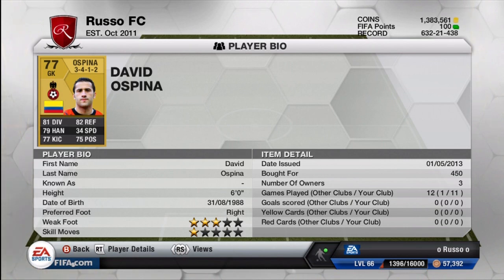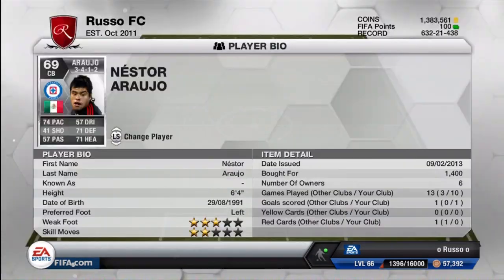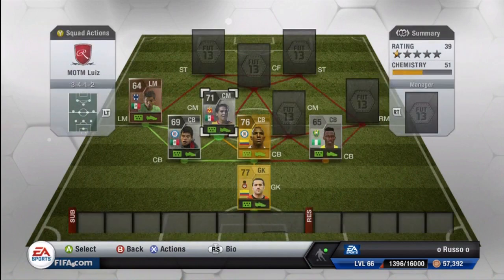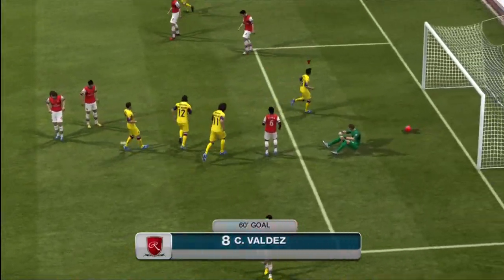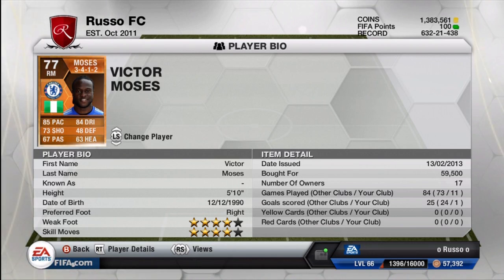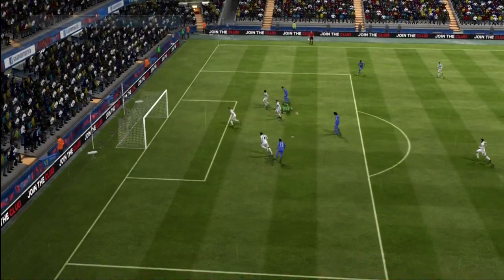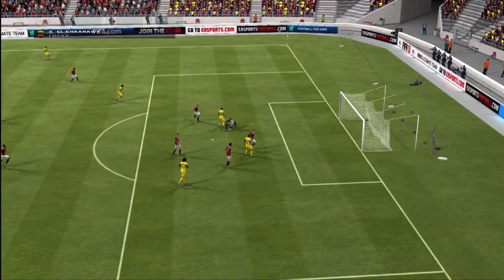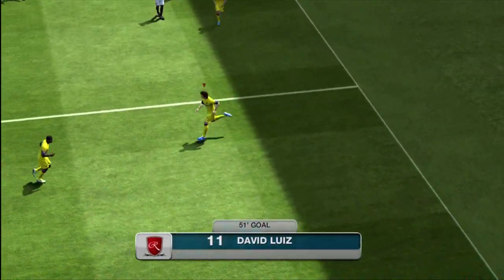FIFA 13 | FUT - 500k Hybrid Ft. MOTM Luiz, MOTM Moses, and MOTM Mikel!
Can we get 200 LIKES for this beast hybrid?!

Im trying to reach 550 followers! Head on over to twitter and click that follow button, thanks!

Hey guys,

If you did enjoy the video, please make sure to LIKE the video as it does help me out a lot and I would appreciate it very much. Thanks so much and hopefully you enjoyed.

Russo